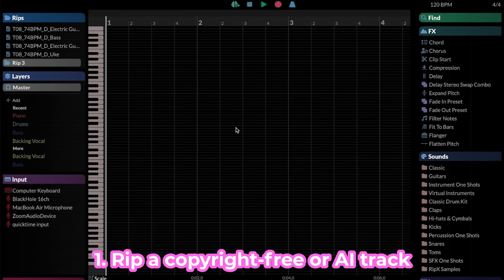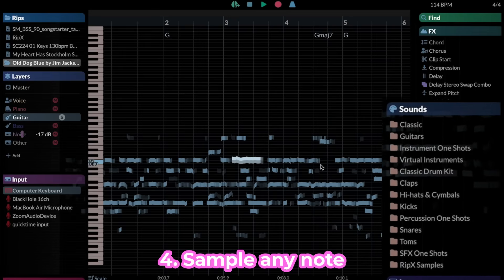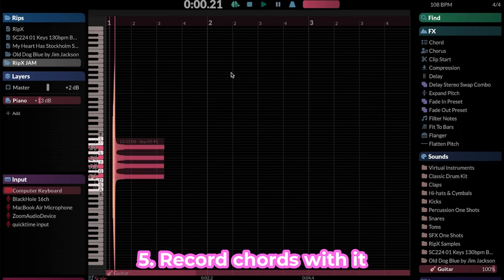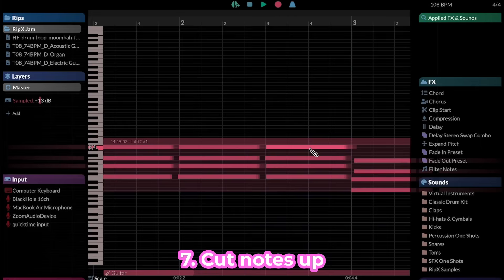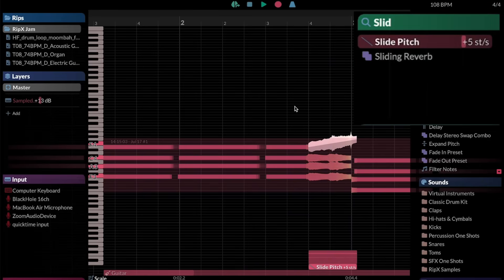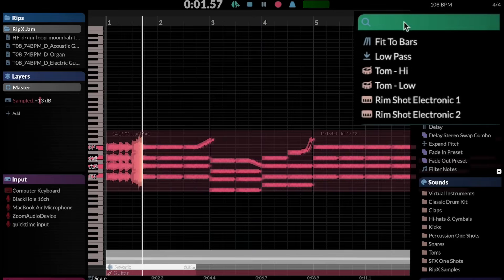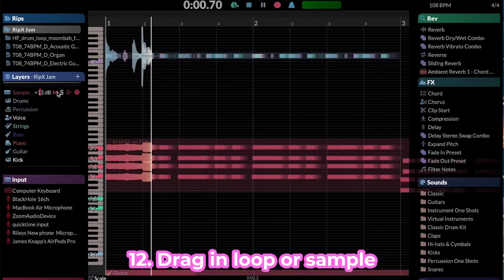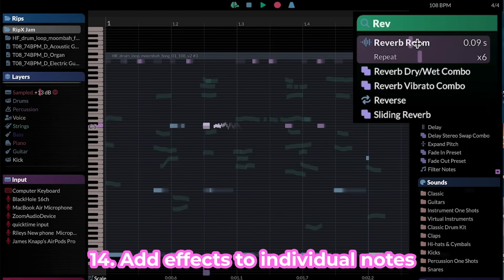RipX DAW. AI: Audio Intelligence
RipX DAW introduces AI: Audio Intelligence.
Unparalleled note & stem separation, sampling and creativity, made fun and easy to use.